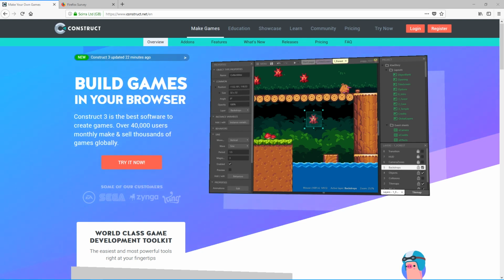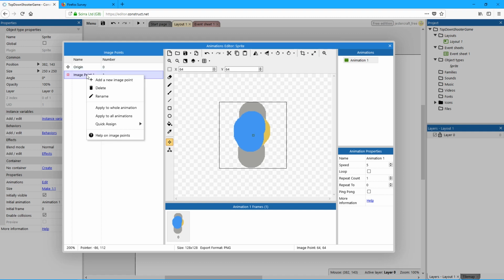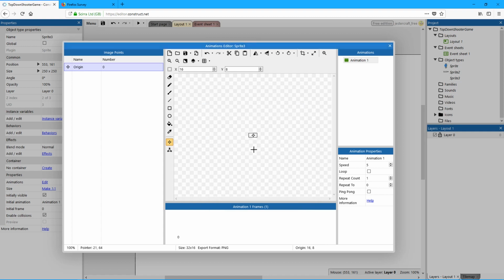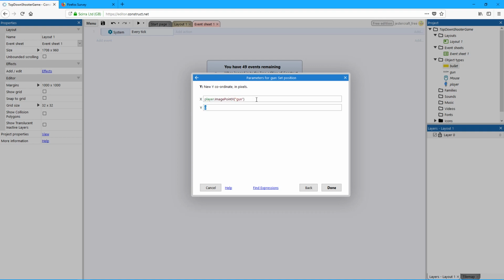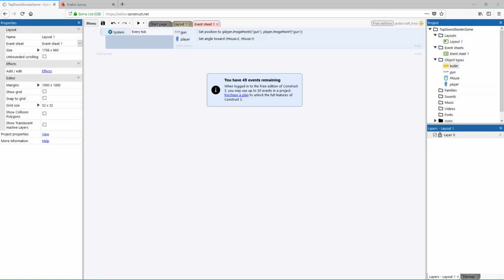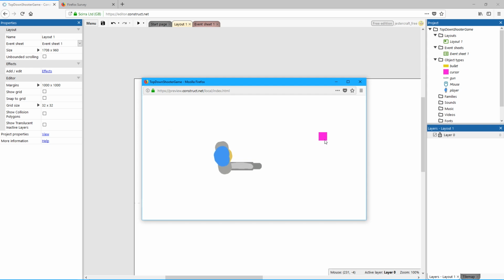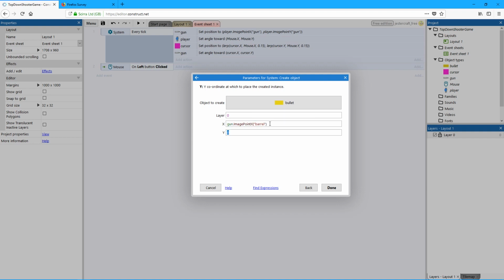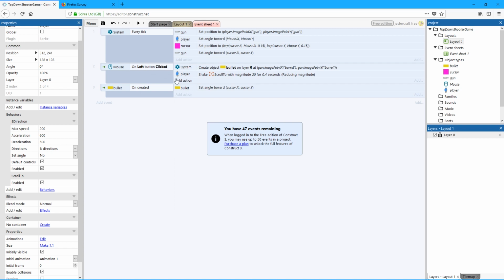Construct 3: Top-Down Shooter (Movement & Controls)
Top down shooter game featuring wobbly weapon, cursor follow movement, camera shake and keyboard movement!